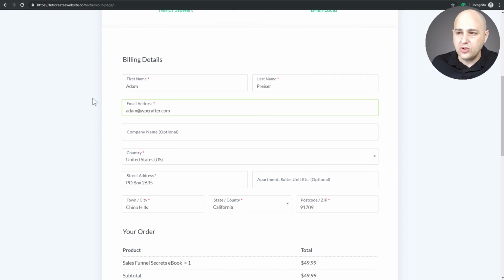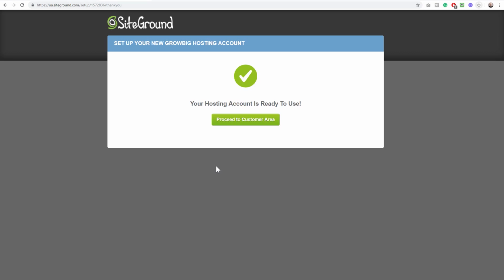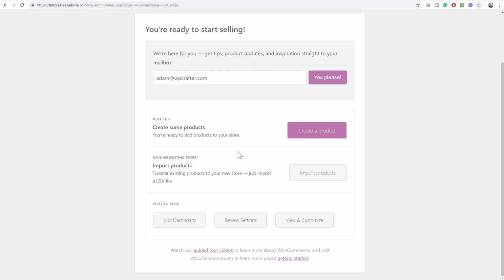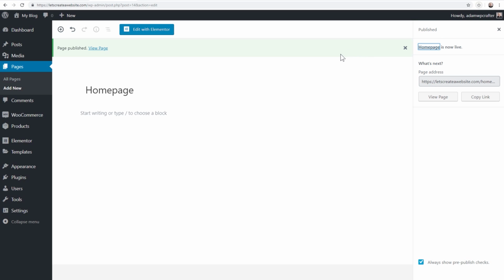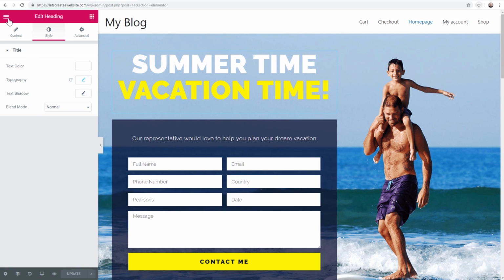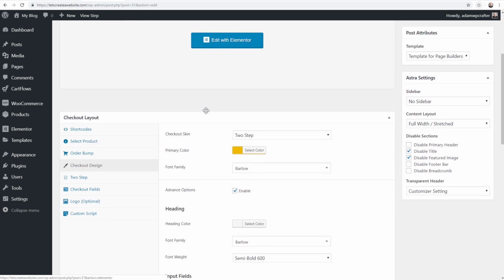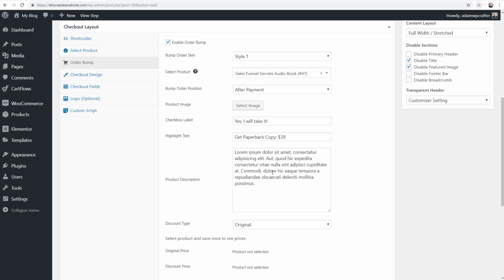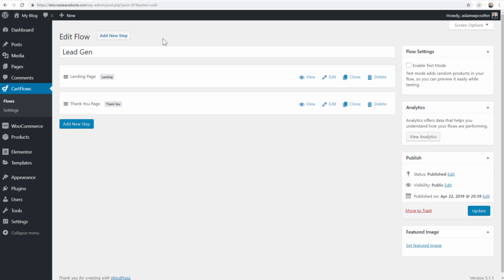How To Make A Sales Funnel Website With WordPress - Including, Checkout, Order Bumps, & Upsells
Ready to learn how to make a sales funnel website? Perfect for sales funnels, lead gen funnels, application funnels. It's all pretty easy to make funnels for WordPress.

★ Important Links ★
👉 Recently SiteGround increased their pricing slightly. This was after changing their entire infrastructure and increasing performance by over 40%, It's still an incredible value.

Additional Tutorials:
Dropshipping - COMING SOON
Print On Demand - COMING SOON

COMING SOON